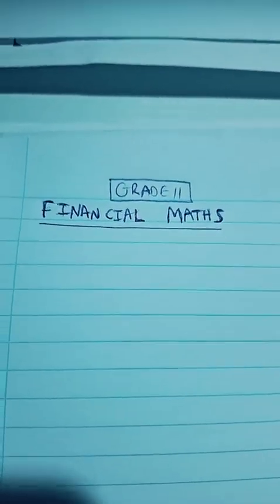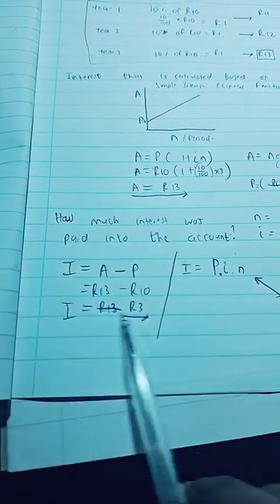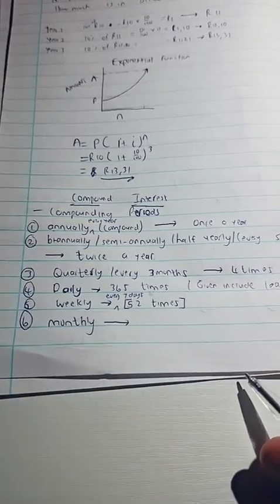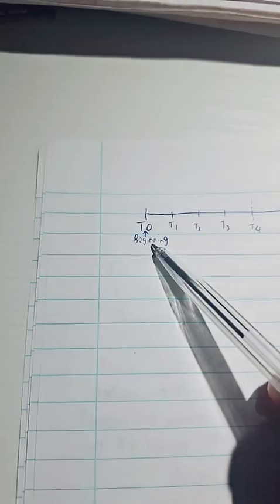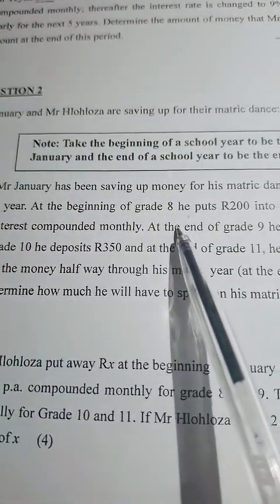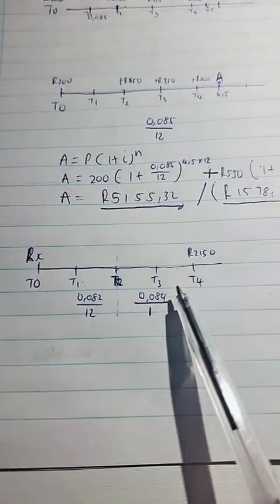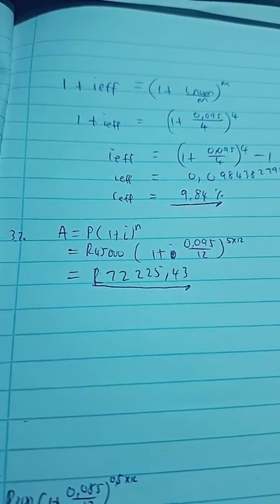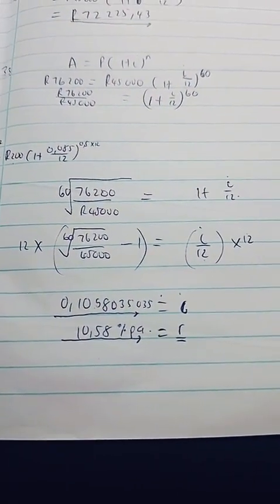Grade 11 Financial Maths (All things to Know about it)| 12 August 2025